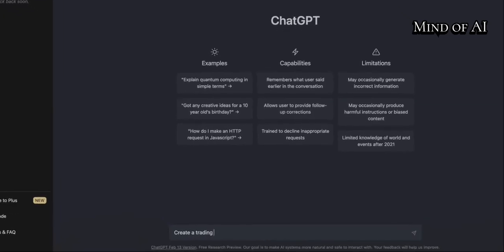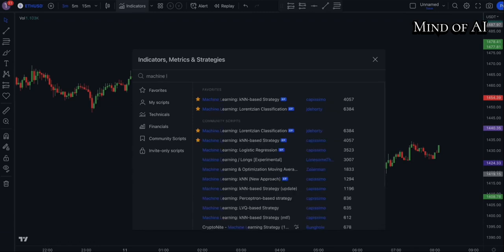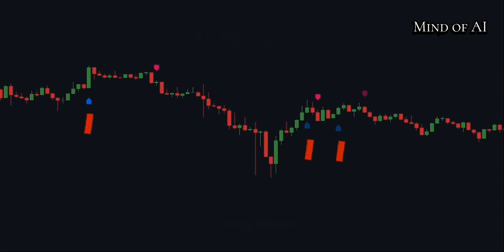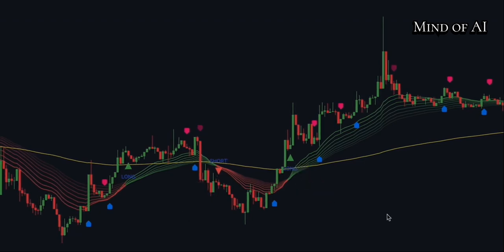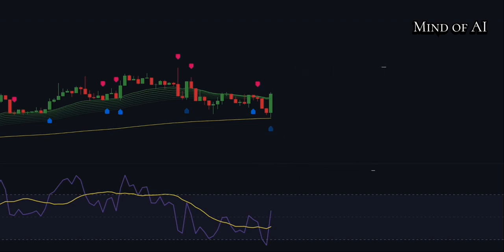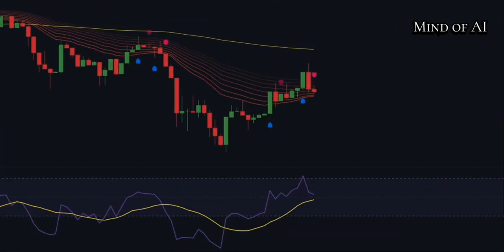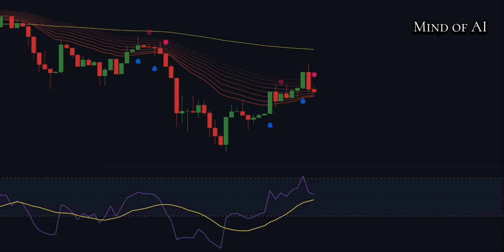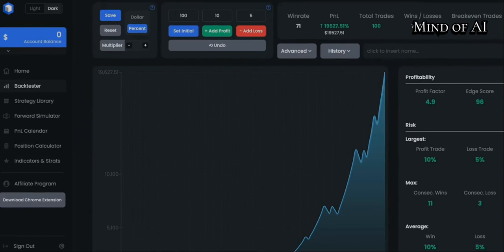From $10 to $100 with ChatGPT 2025 | 100% Work | Step By Step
In this video, I’ll show you how to turn just $10 into $100 using the power of ChatGPT! Whether you’re new to AI or looking for practical ways to make money online, this step-by-step guide breaks down how to leverage ChatGPT’s capabilities for quick and effective results.

🔥 Learn the exact strategies I used
💡 Tips for beginners to start small and grow fast
🚀 How to maximize ChatGPT for your side hustle or business